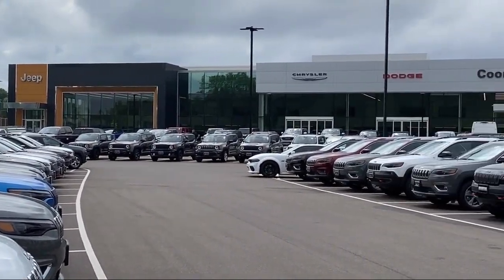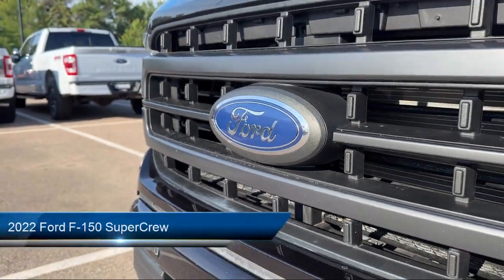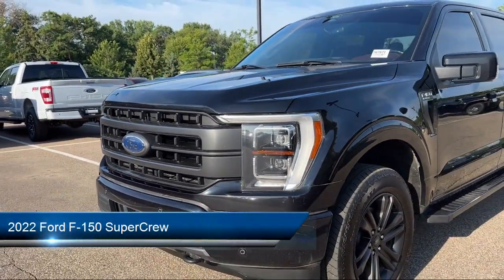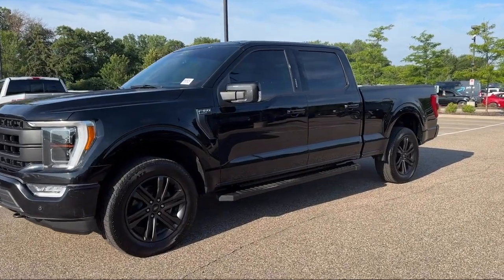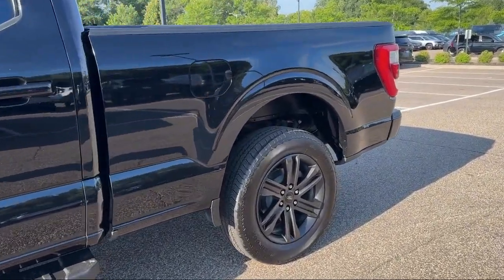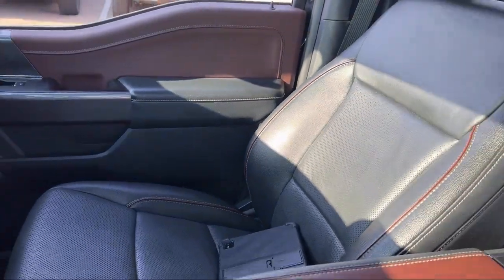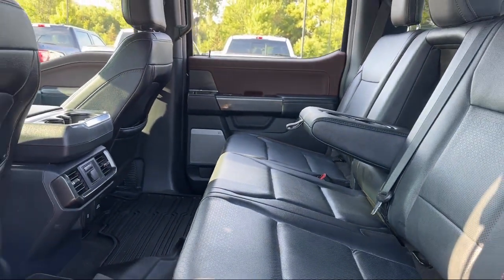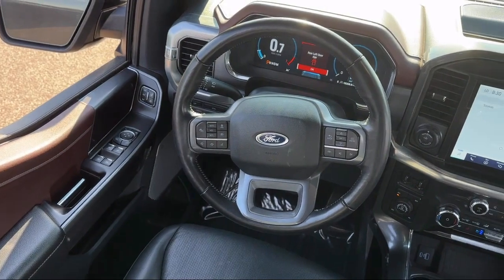2022 Ford F-150 SuperCrew Coon Rapids Oak Park Blaine Minneapolis Shoreview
2022 Ford F-150 SuperCrew Stock Number: TR7871 Vin:1FTFW1E80NFA34859.